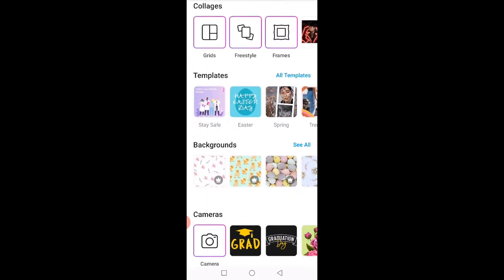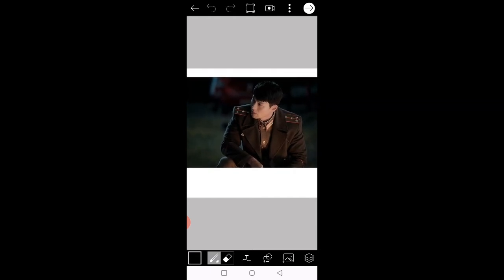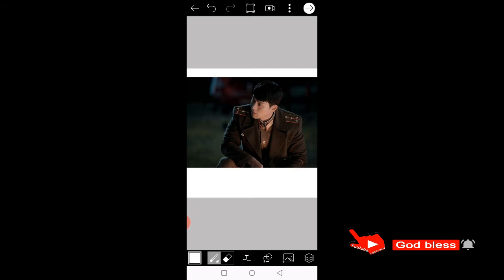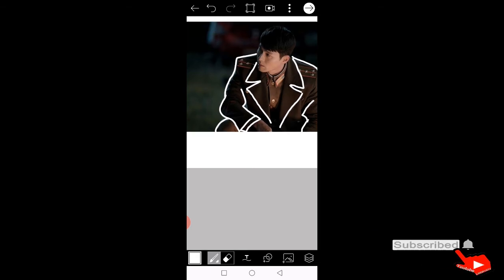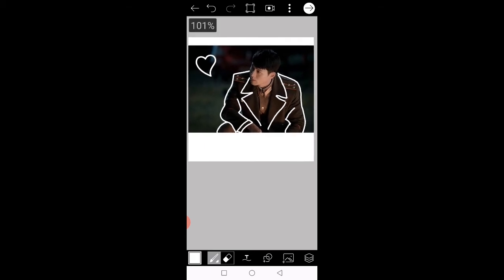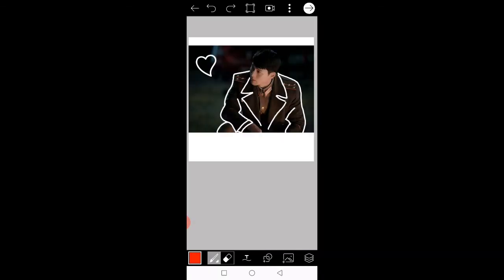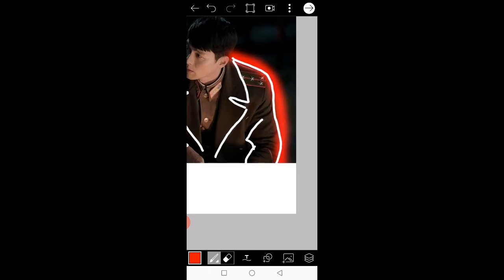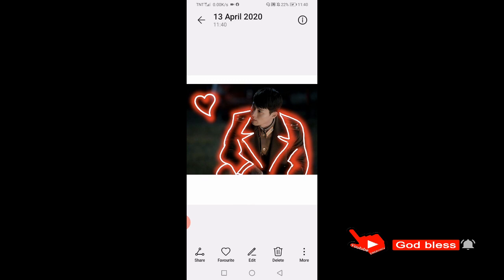How to create Neon Effect in PicsArt l PicsArt Neon Effect Editing Tutorial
PicsArt Neon Effect Editing Tutorial : Picsart tutorials

Did you enjoy watching? GREAT! 😊
For more videos, here's a list of links below for you ❤️

7.

PICSART
PICSARTTUTORIALS
NEONEFFECT
HOW TO MAKE
MOBILELEGENDS
SURVIVAL
SURVIVALMODE
SURVIVALGAMEPLAY
SURVIVALMODEGAMEPLAY
MOBILELEGENDSURVIVALMODEGAMEPLAY
CINDRYNTV